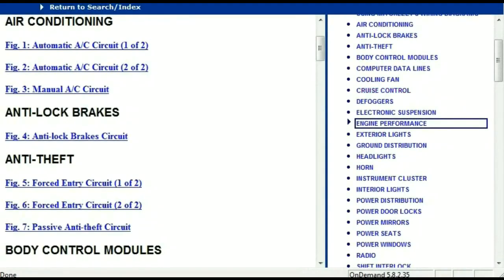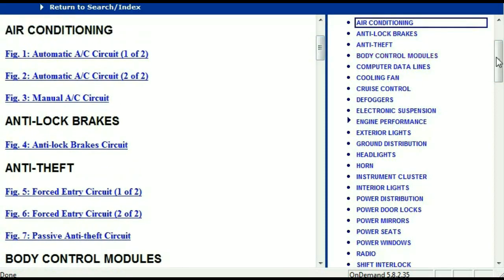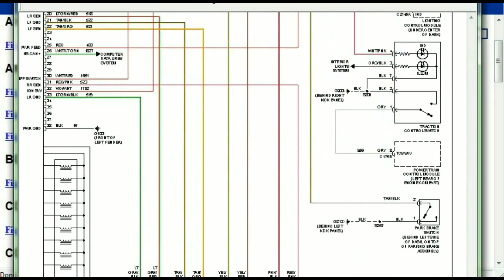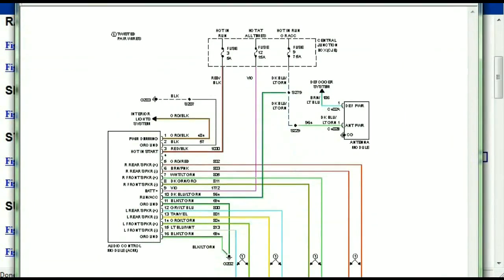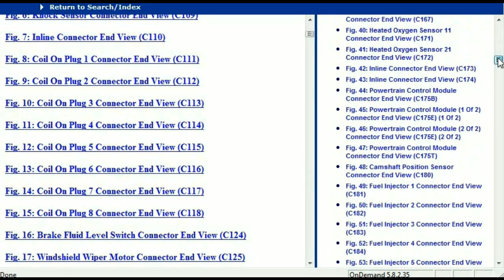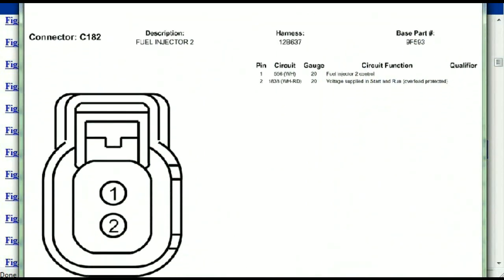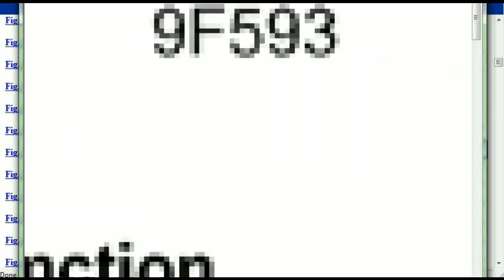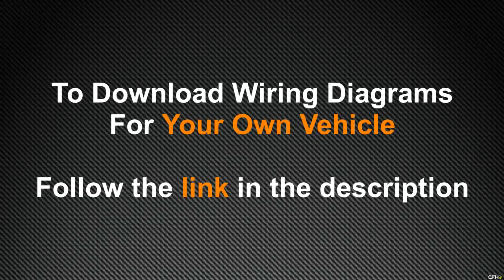Cadillac Escalade Wiring Diagrams 1998 to 2016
This video demonstrates the Cadillac Escalade Complete Wiring Diagrams and
details of the wiring harness. Diagrams for the following systems are
included : Radio Wiring, Engine Wiring, AC wiring, ABS Wiring, Transmission
Wiring, Power Windows wiring, Sunroof Wiring, Computer Datalines, Cruise

Years Covered for Cadillac Escalade;
1998, 1999, 2000, 2001, 2002, 2003, 2004, 2005, 2006, 2007, 2008, 2009, 2010, 2011, 2012, 2013, 2014, 2015 and 2016